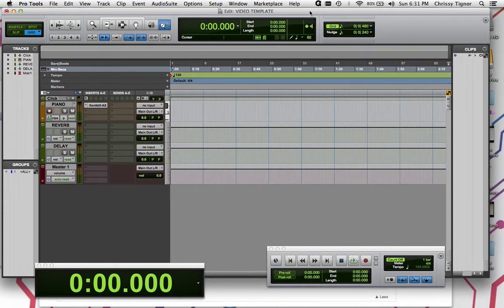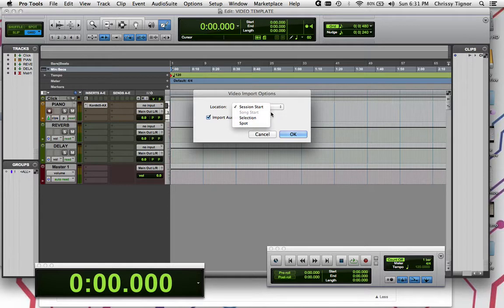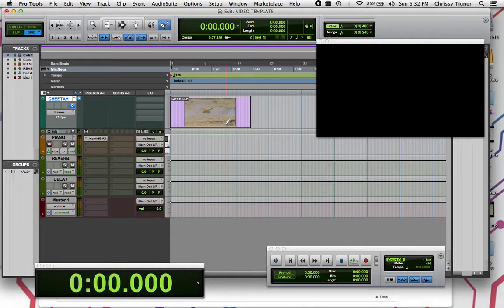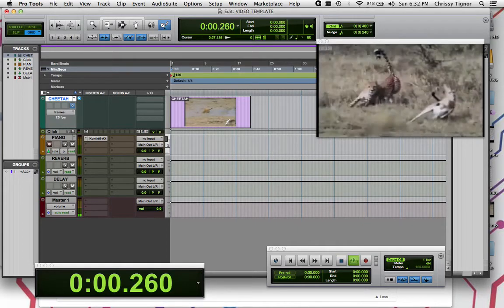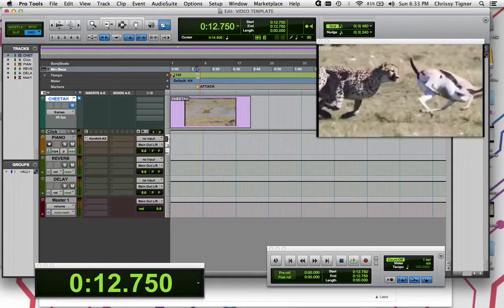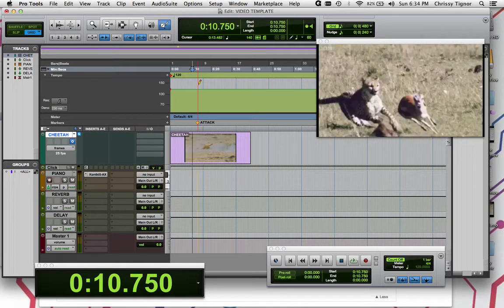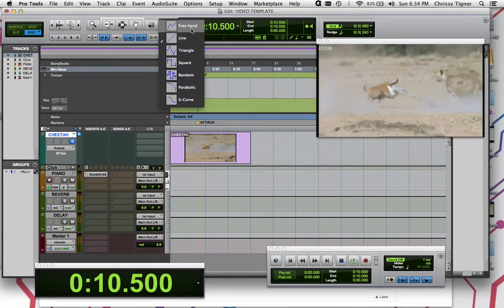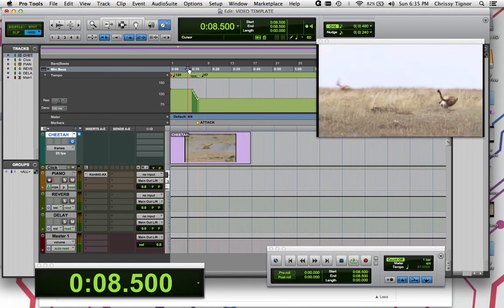Basic Tempo Mapping to Video in ProTools